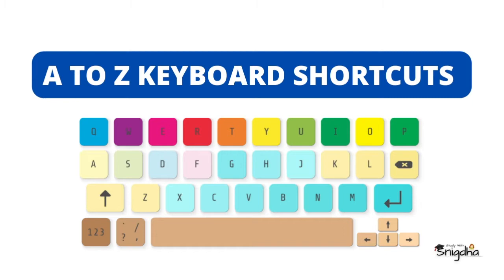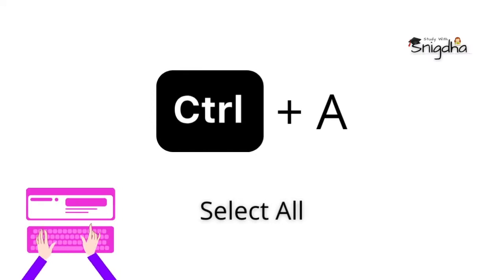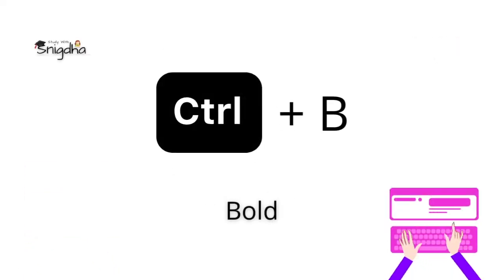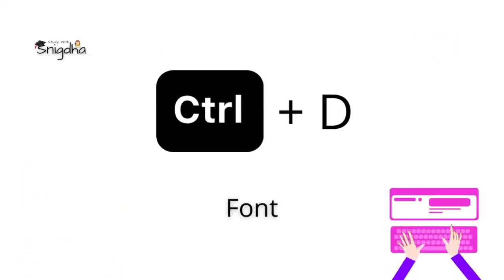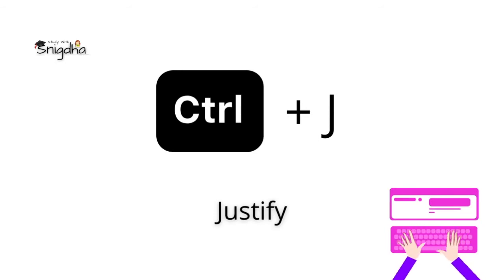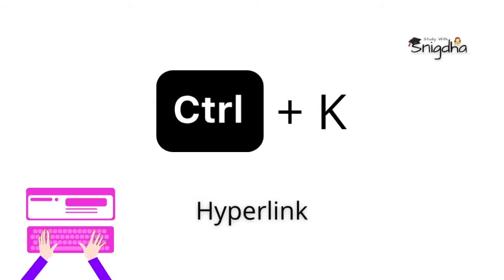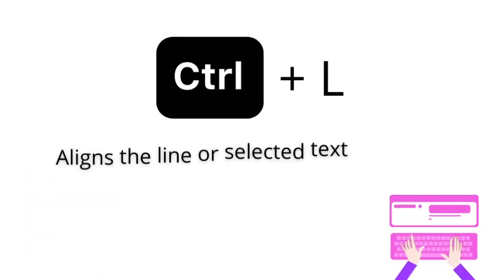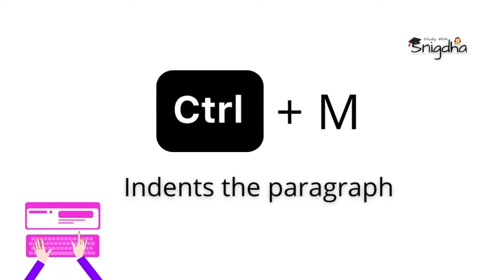A TO Z SHORTCUT KEYS || Learn A to Z Keyboard Shortcut Keys.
In this video we will learn A to Z keyboard shortcuts that will make your work easy.

Keep Motivating... Keep Supporting.